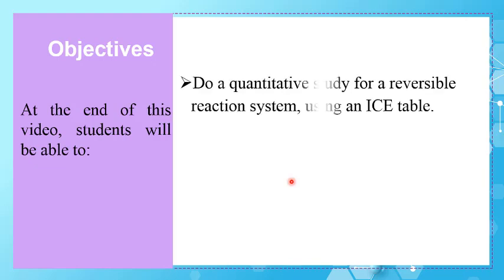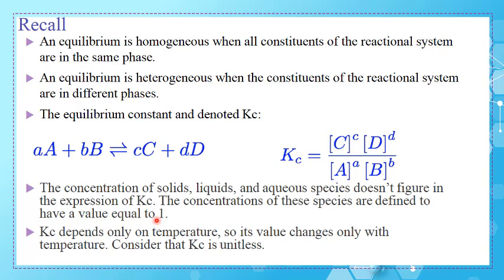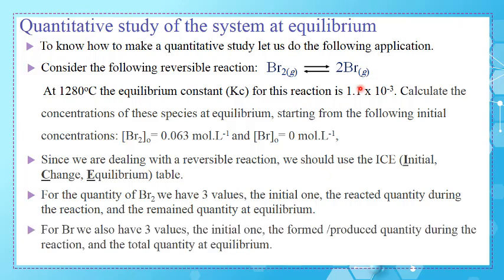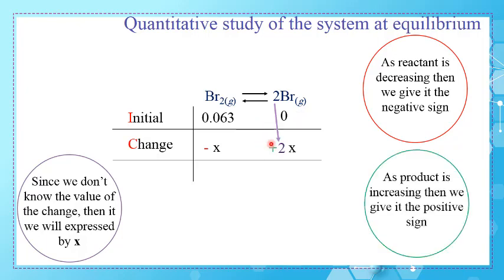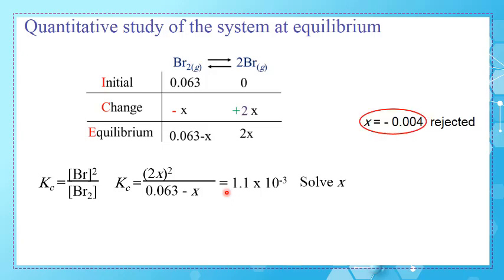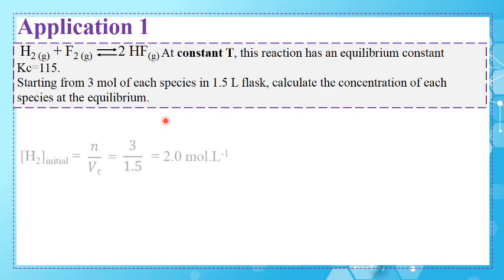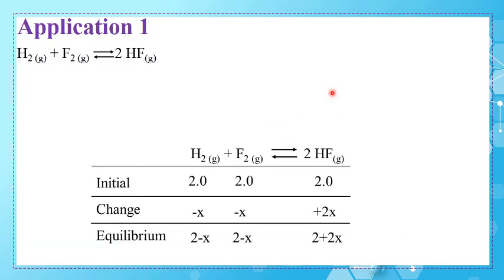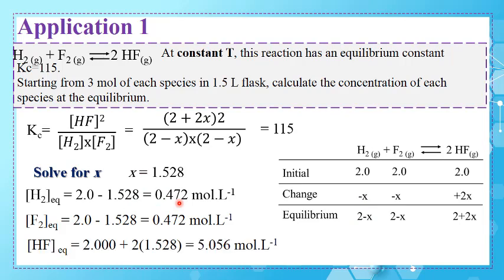G12LS GS En Ch 4 Chemical Equilibrium Video3 20 21